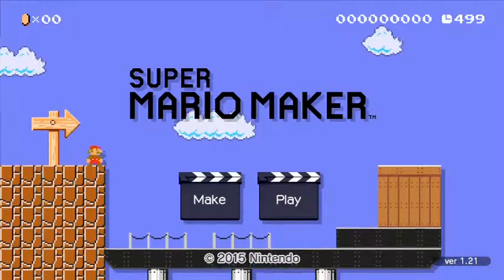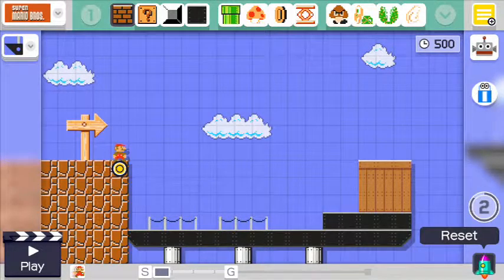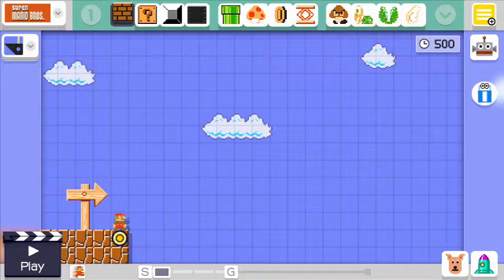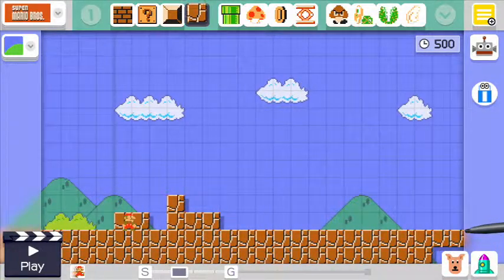super mario maker part 11